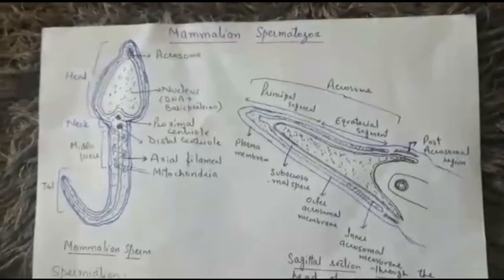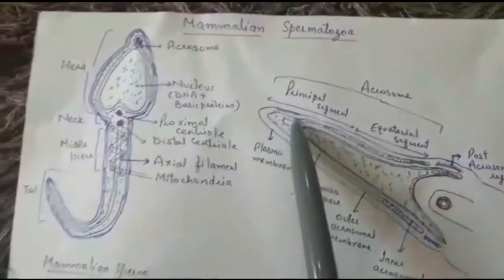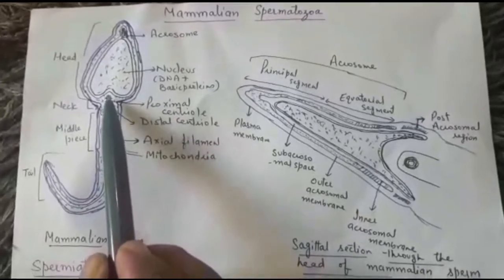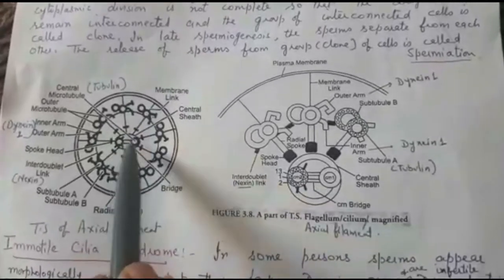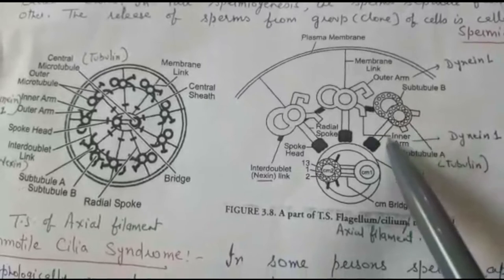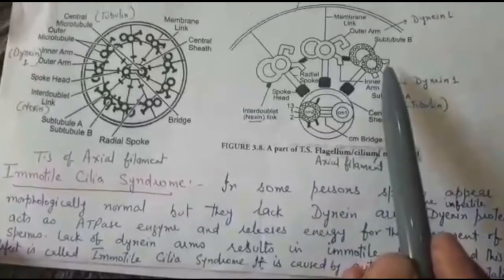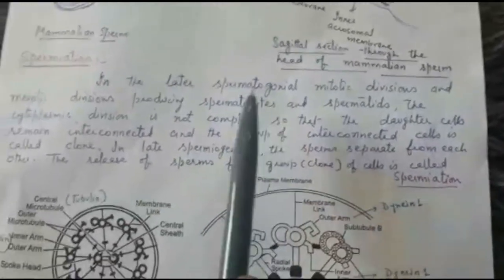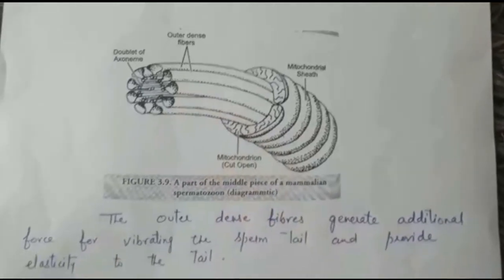Spermatogenesis Part III